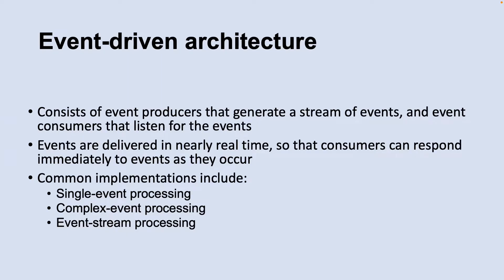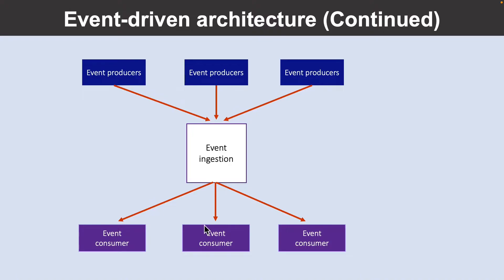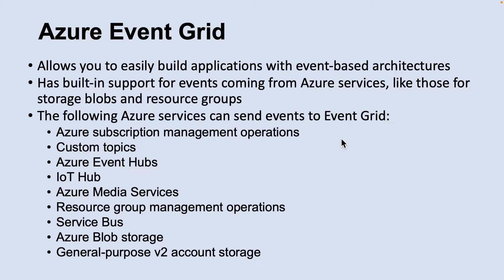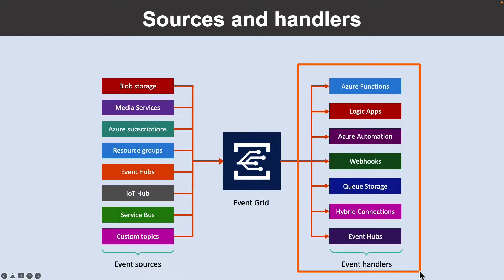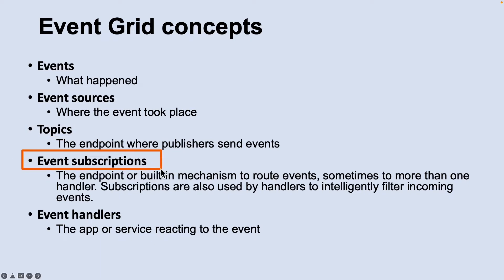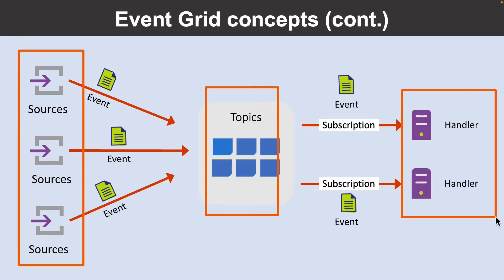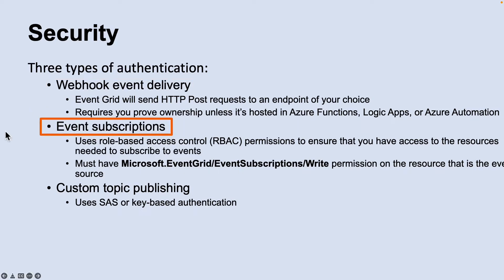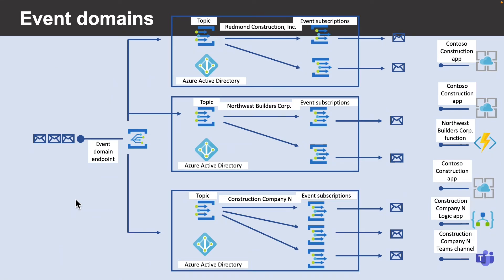AZ-204 Exam EP 24: Azure Event Grid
⏰ Timestamps:

00:00​​​ ⏩ Introduction
00:04 ⏩ Event-driven Architecture
02:04 ⏩ Azure Event Grid
02:57 ⏩ Sources and Handlers
03:56 ⏩ Event Grid concepts
05:53​ ⏩ Schema
06:07 ⏩ Schema – Azure Blob Storage Event
06:14 ⏩ Schema – Event Properties
06:29 ⏩ Security
07:21​ ⏩ Filtering
08:00 ⏩ Event Domains
08:52 ⏩ What's Next